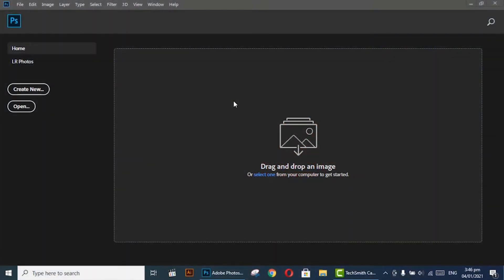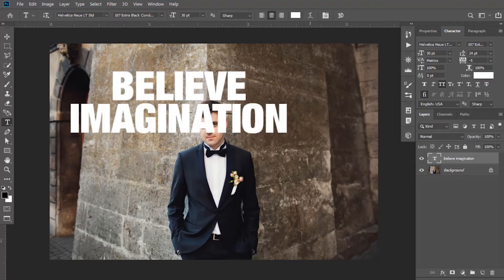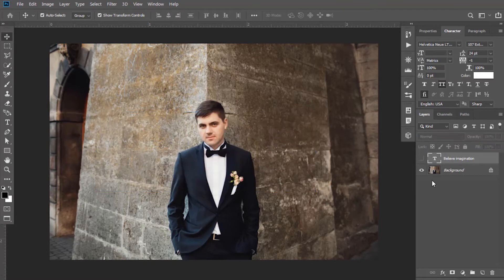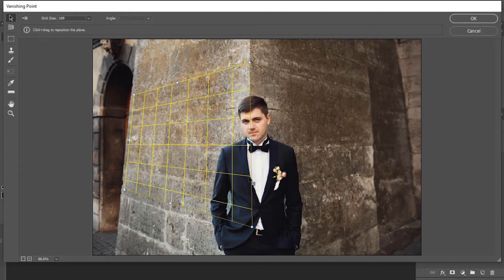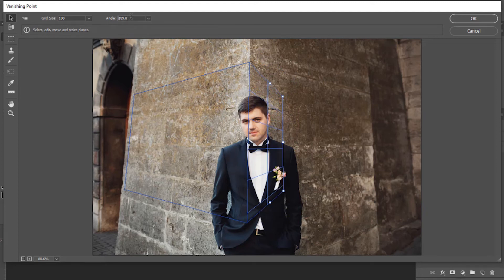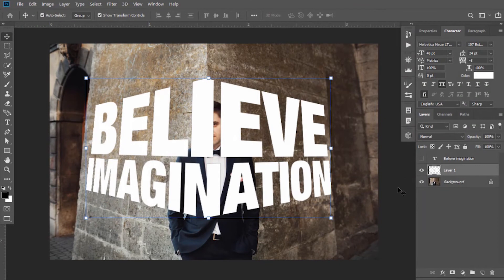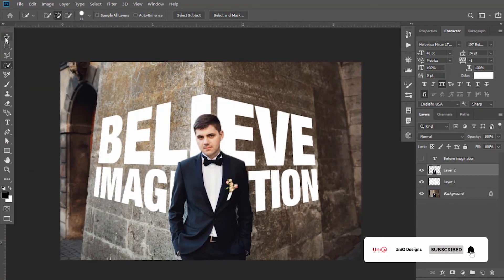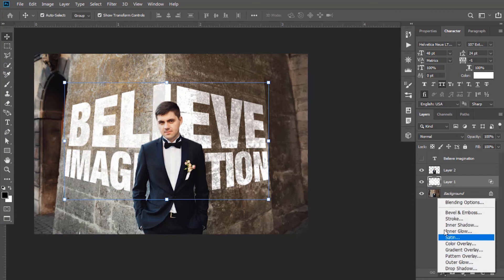How to Place Anything in Perspective Easily - Adobe Photoshop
In this Video, You will learn how to place anything easily in perspective in adobe photoshop by using vanishing point.